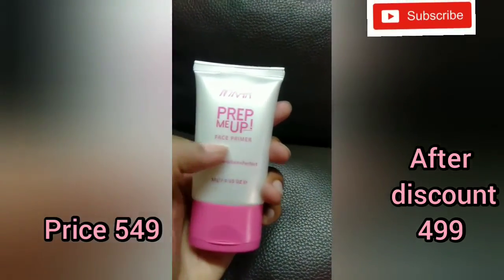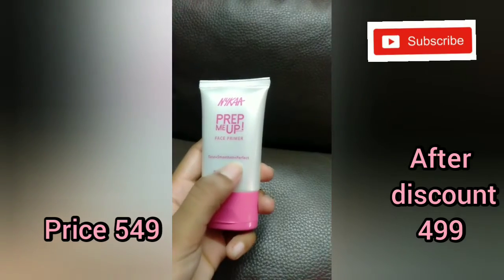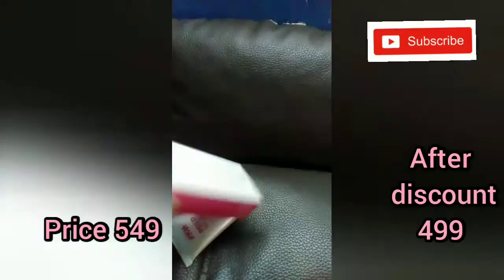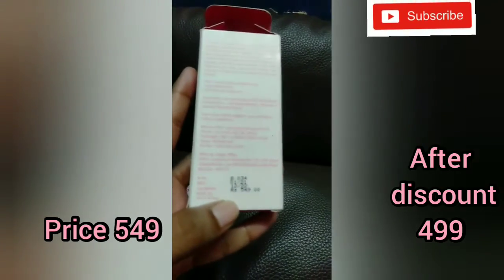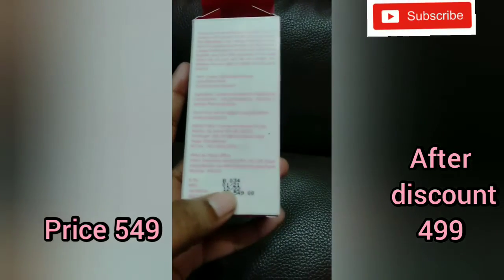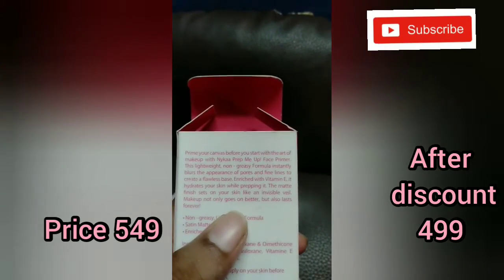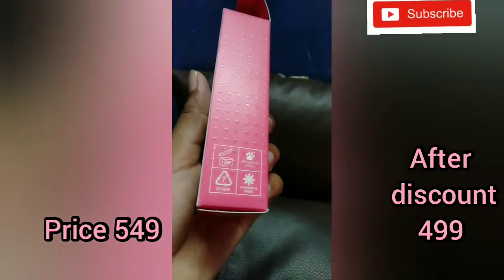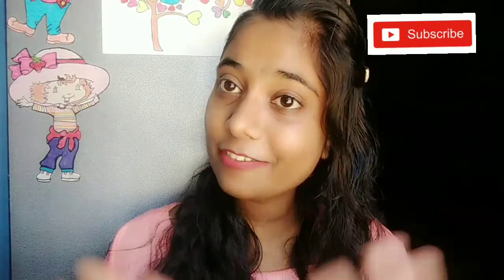nykaa prep me up primer review/nykaa prep up primer/nykaa prep me ap face primer shreya jain